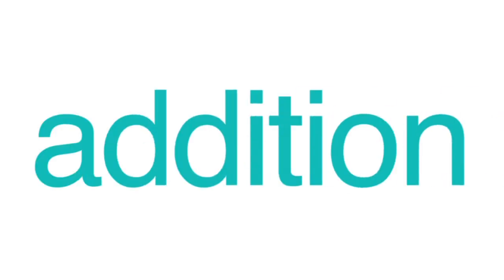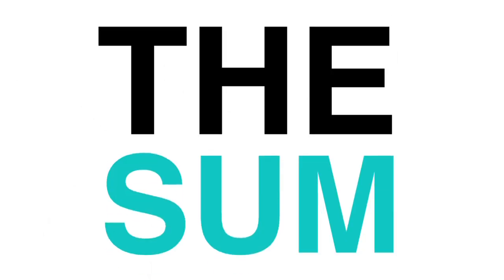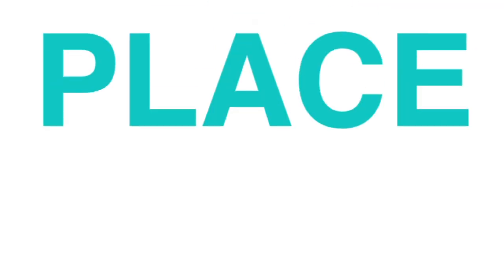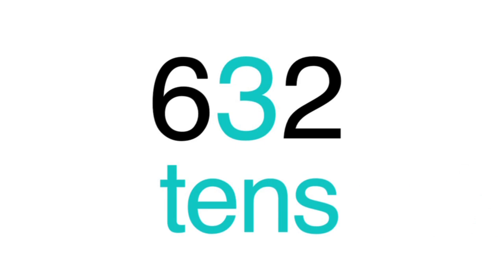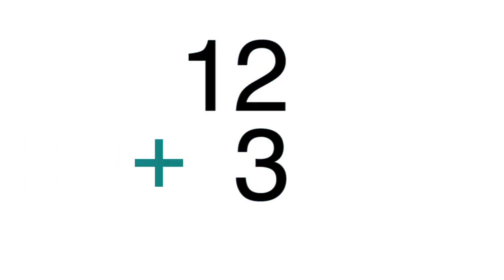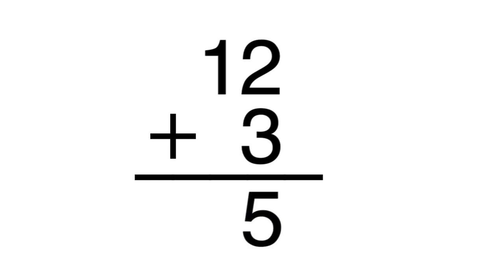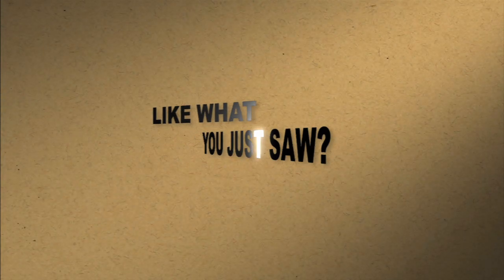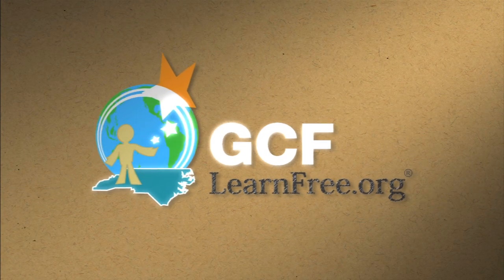Math Basics: Addition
In this video, you’ll learn more about adding numbers together. for our interactive text-based lesson.

This video includes information on:
• Writing expressions
• Solving basic addition problems